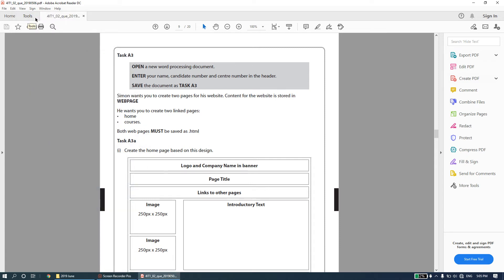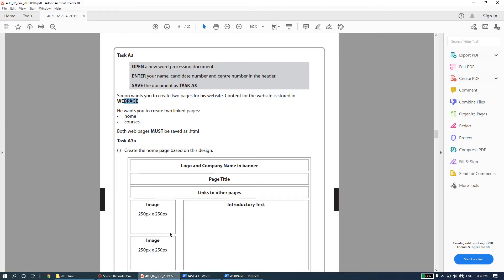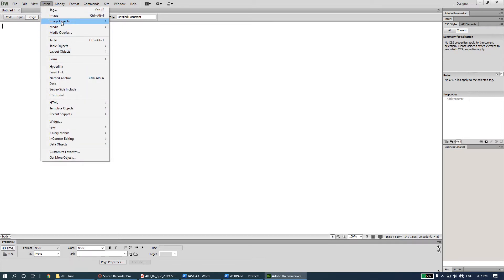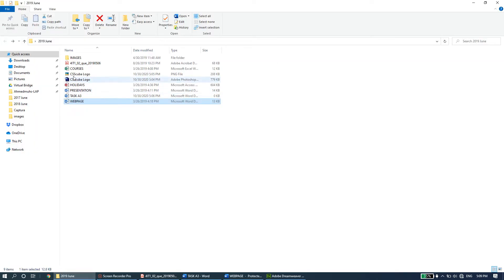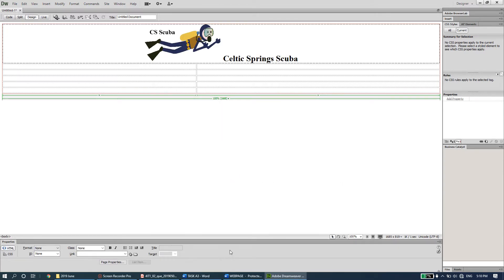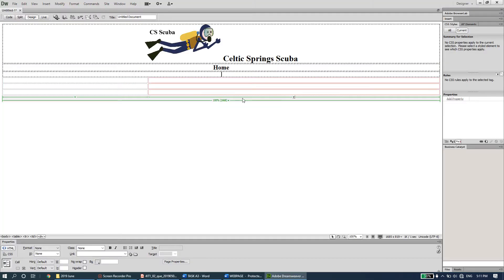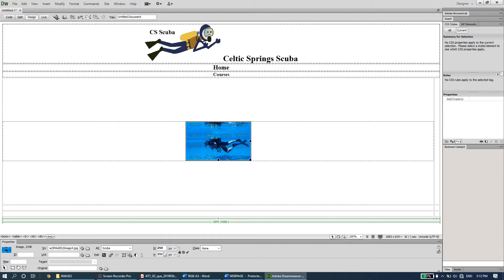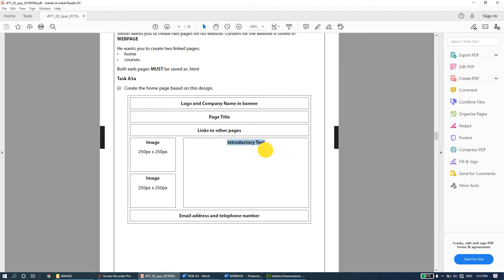2019 Part 1 - Web Authoring Activity - Edexcel IGCSE ICT